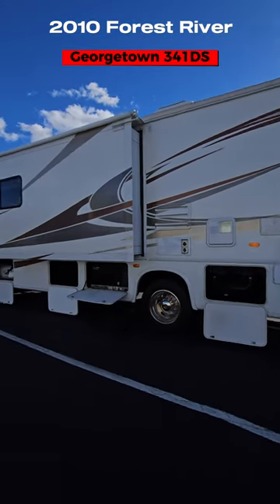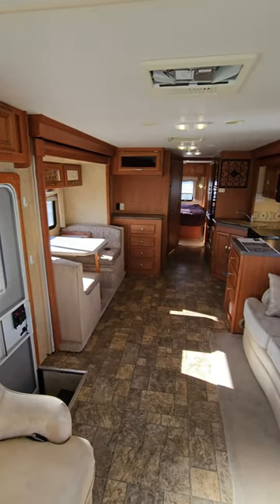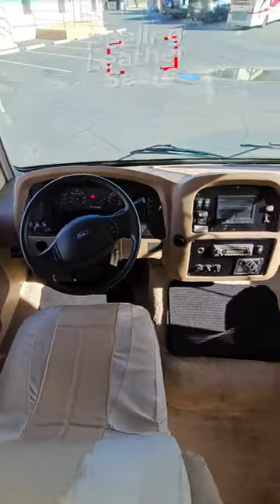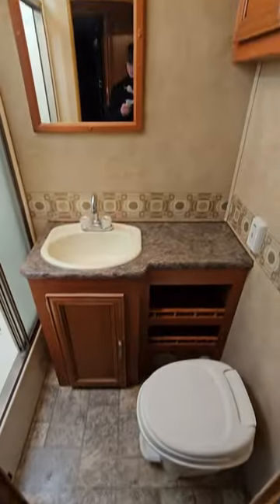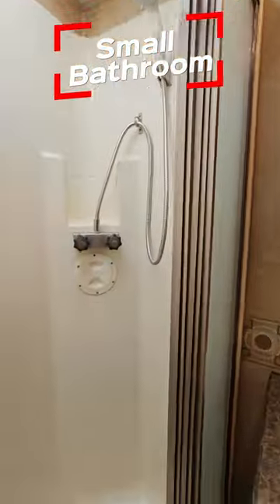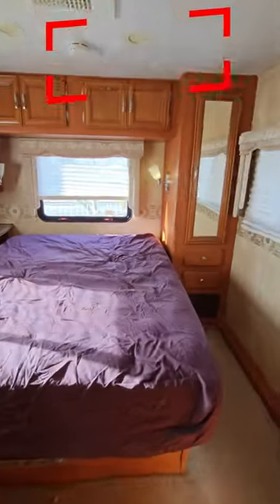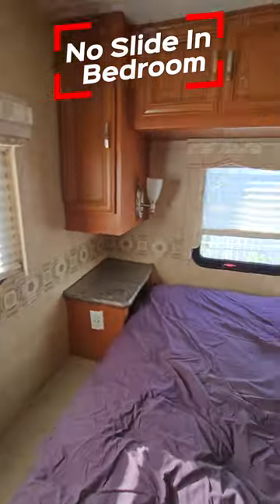What I HATE About the 2010 Forest River Georgetown 341DS!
Click the link below to view this RV on our website.